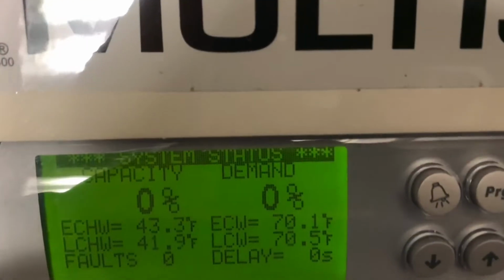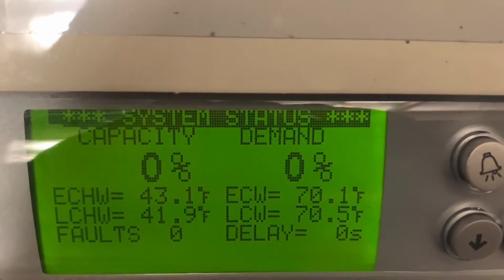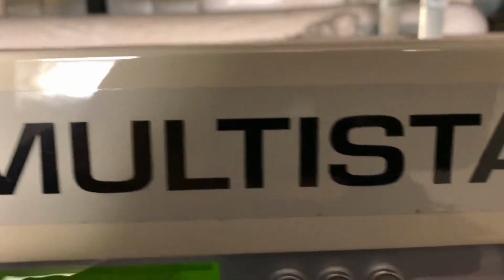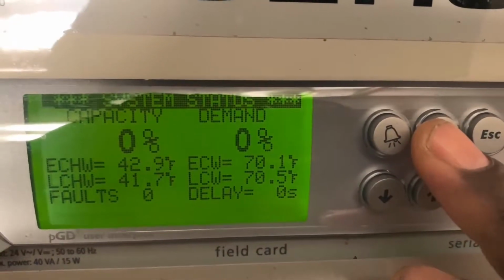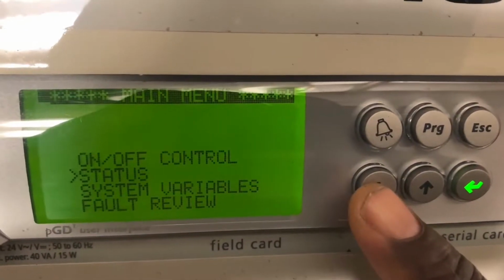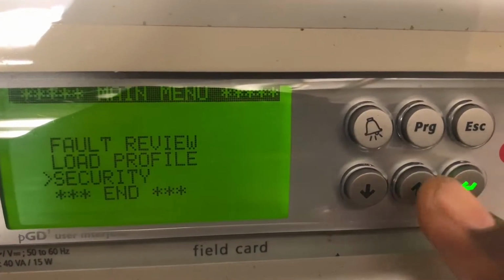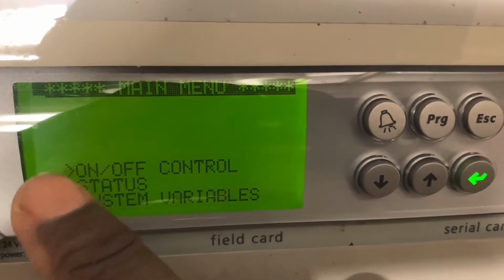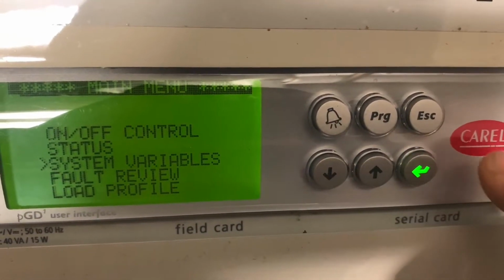MULTISTACK CHILLER PASSWORD PLUS FACTORY MENU ACCESS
Password to access factory menu and settings, how to access the factory and user menu  settings